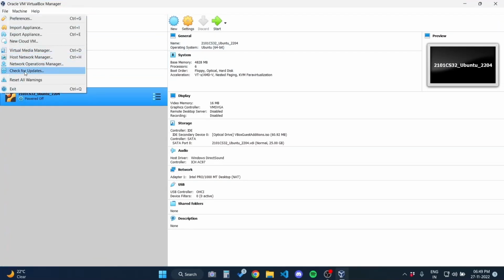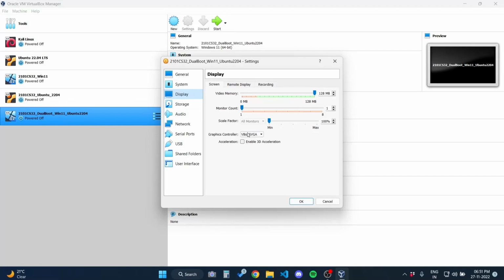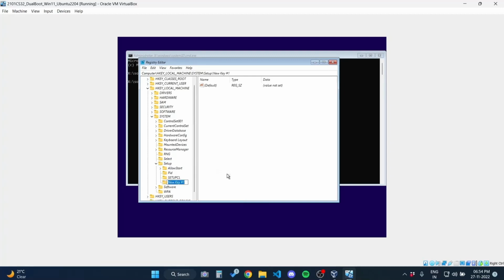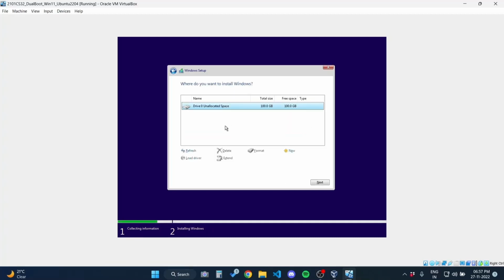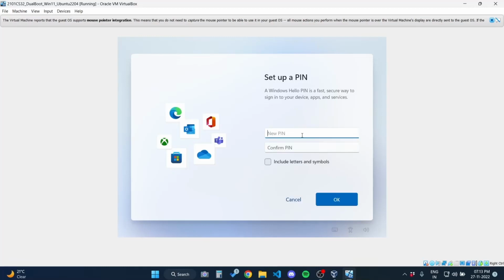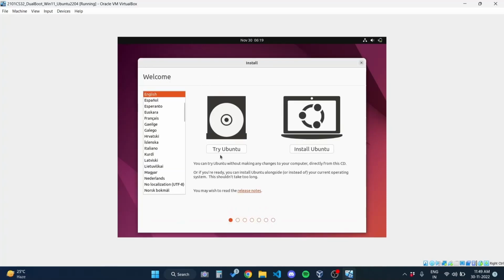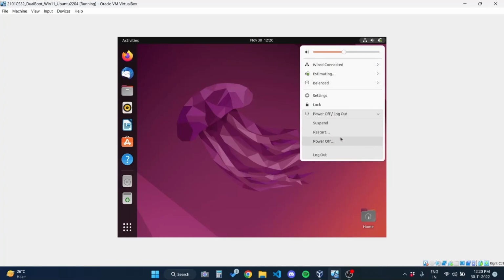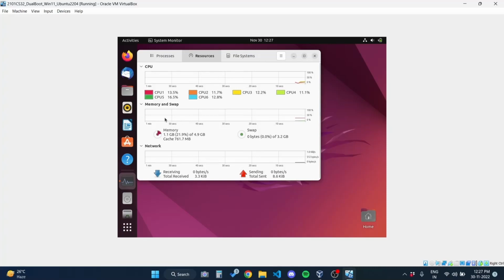Install Windows 11 in VirtualBox Walkthrough - 2101CS32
Harsh Loomba
2101CS32
IIT Patna